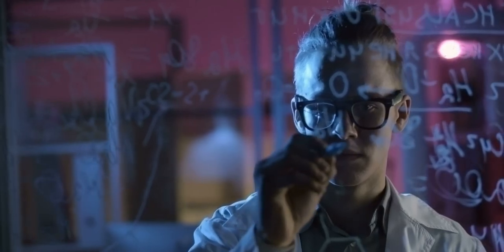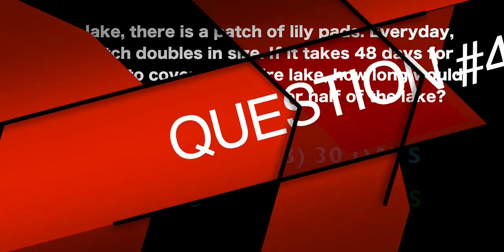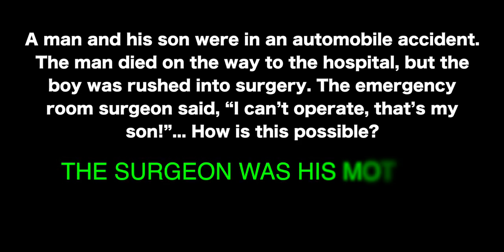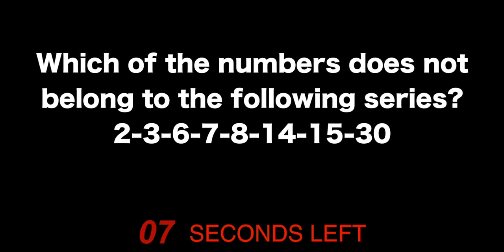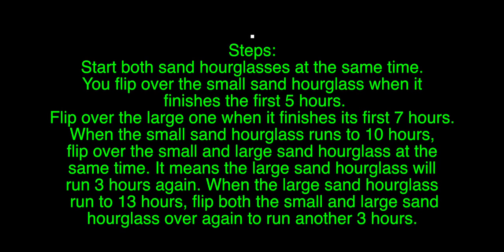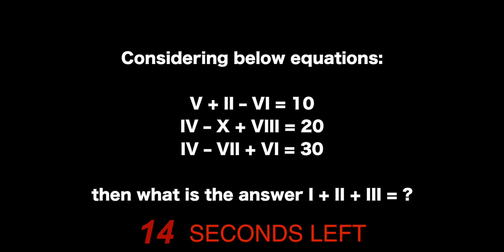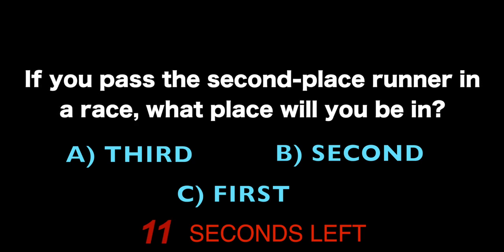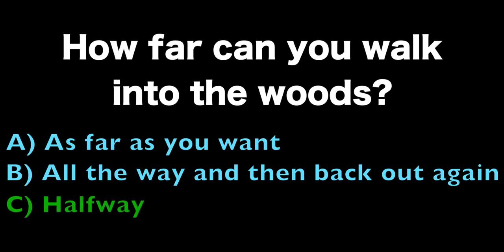Test Your IQ - How Smart Are You? Real IQ Test (2020)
Test your IQ with those 35 IQ questions to know how smart you are.

Let us know how much you scored in this free IQ Test in the comments section below!

If you answered at least 30 questions correctly, then you are a true genius.